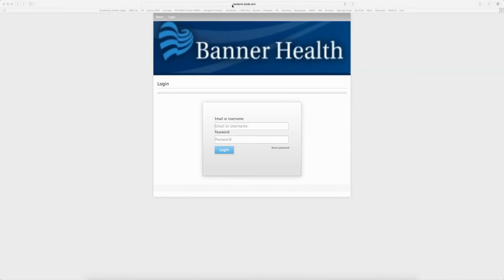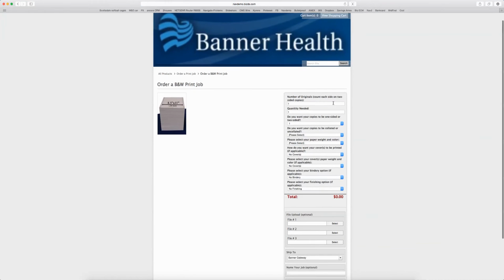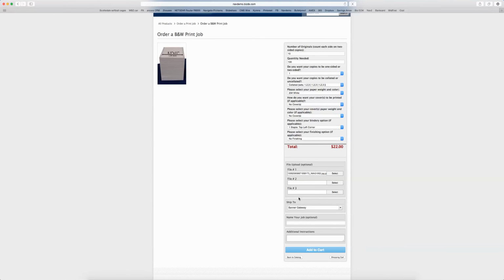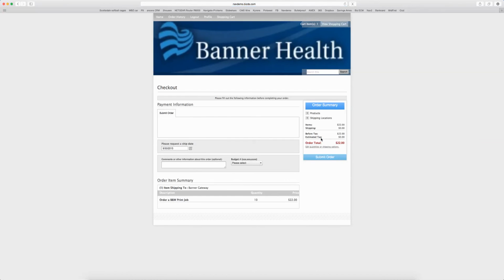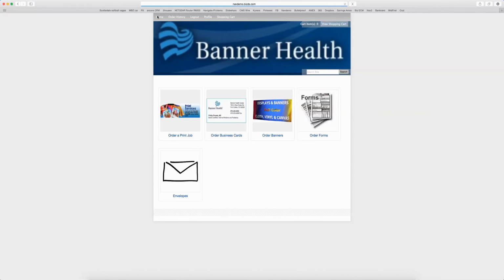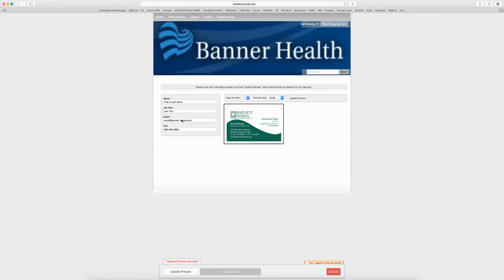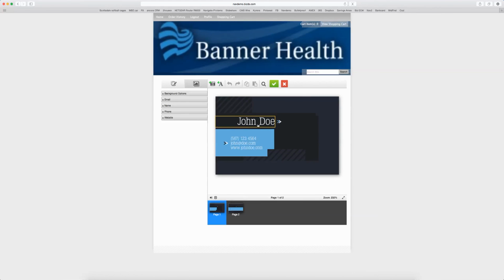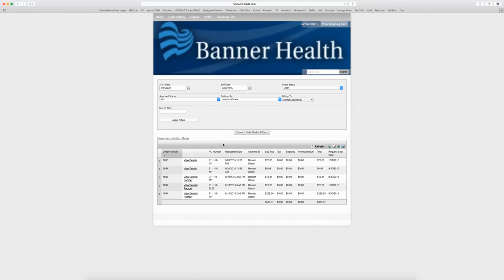Banner overview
Navigate overview for Banner Health